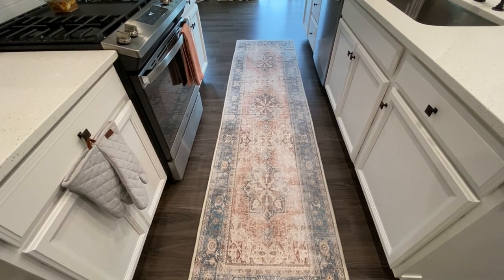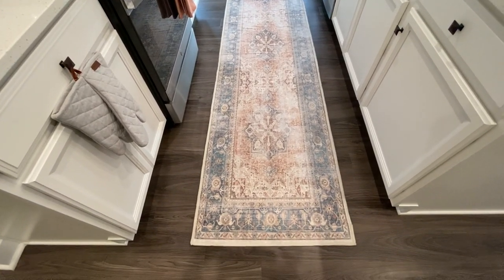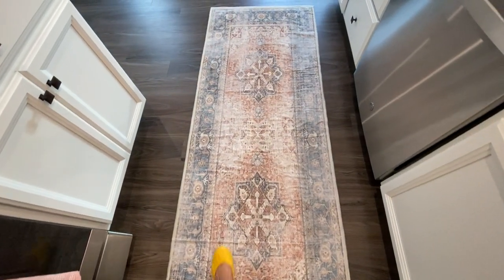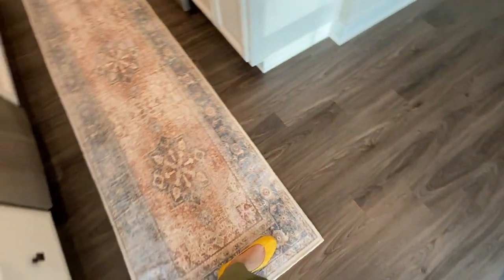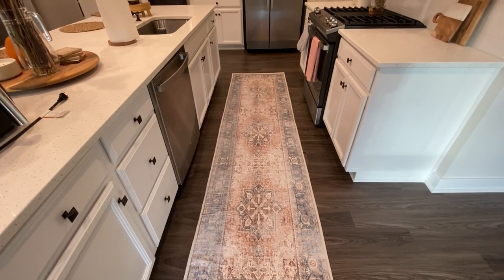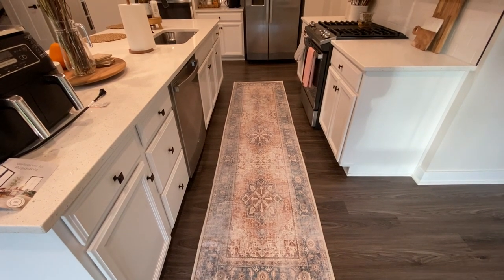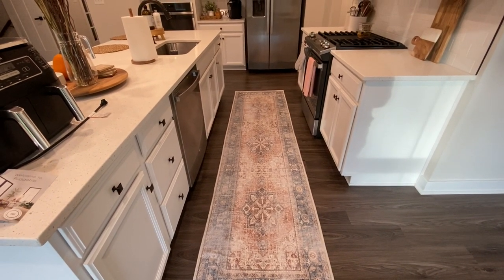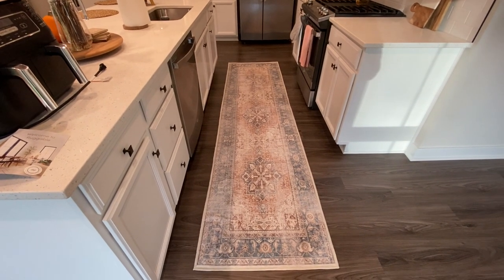What rug size should I get? | Washer Safe Rug Brands | Ruggable Rug Review 😃🏡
Hi everyone!! I’m so excited to unbox and share my new ruggable rug!! Hope you enjoy this decorate with me episode 10 of my home decorating series!  This is a great video for you if you are looking for a new rug and have been wondering “what rug size should I get?” You will be able to get an Idea of the space shown In my kitchen and how the rug fits In my kitchen space and picture how the rug would look In your home space.

Link to the rug:

The name of the rug I bought Is the Kamran Coral rug